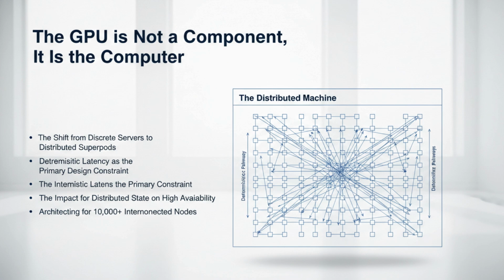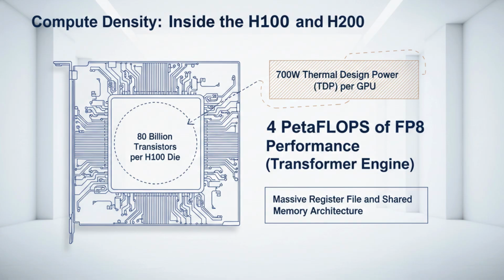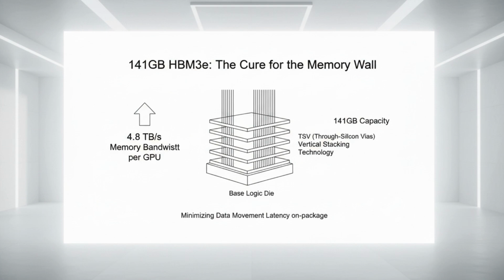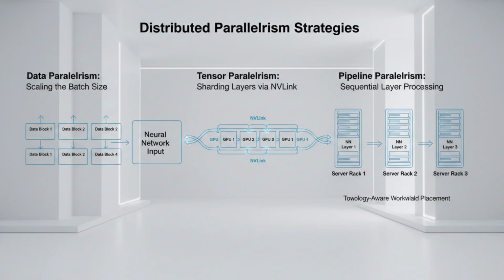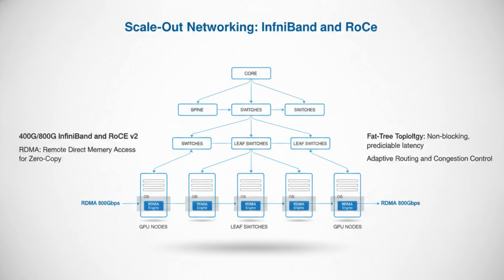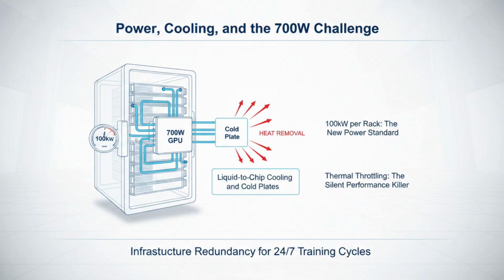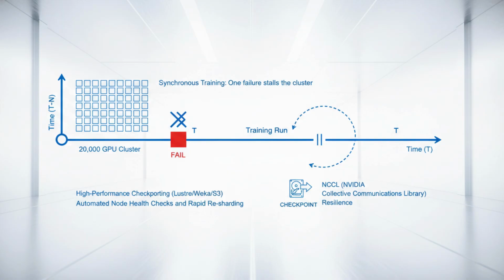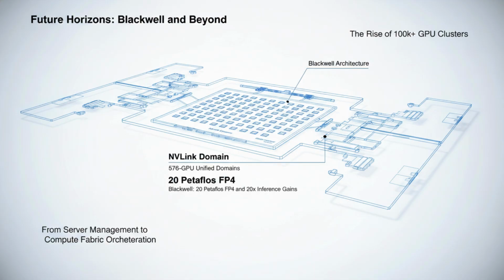The Hidden Empire Powering AI, Chips & the Future of Computing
There’s a silent giant behind the rise of artificial intelligence, smartphones, and next-gen computing — a company building machines so advanced, only a handful exist on Earth.

In this video, we uncover:
• The technology enabling sub-nanometer chips
• Why no competitor can catch up
• How this hidden ecosystem controls global tech growth
• The role it plays in AI domination

This is the untold story of the most critical force in modern technology.